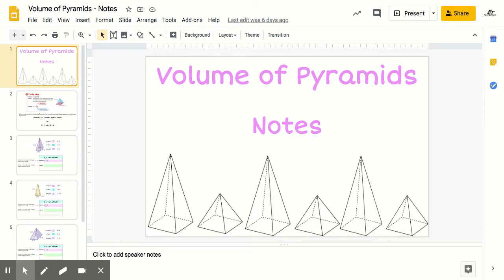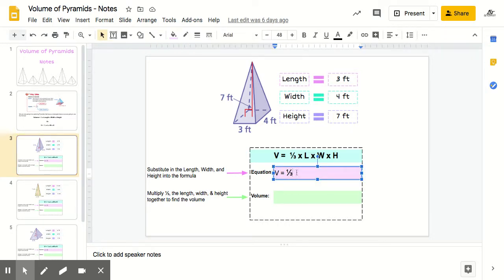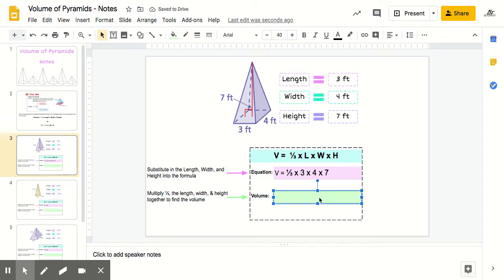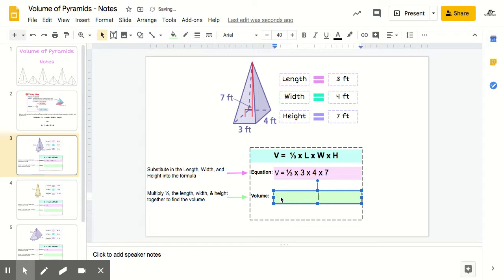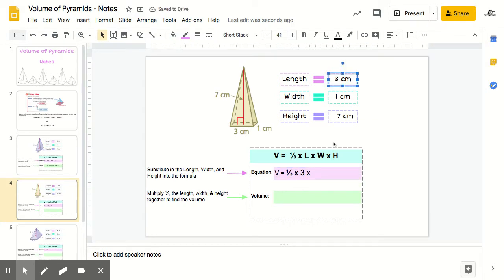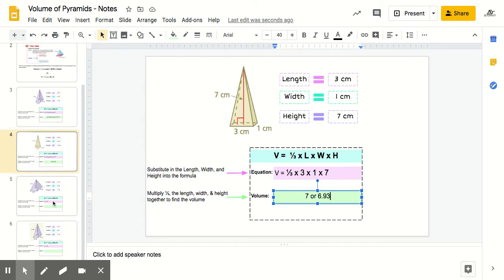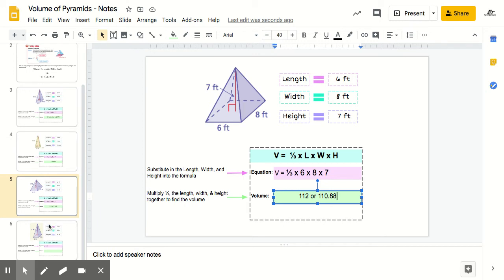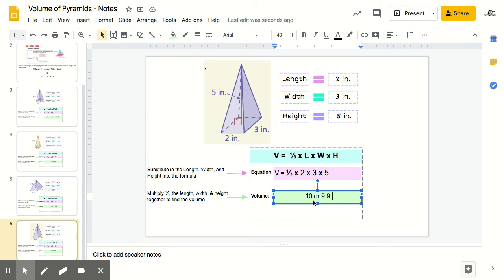Volume of Pyramids - Notes